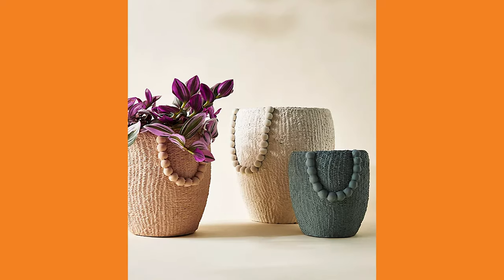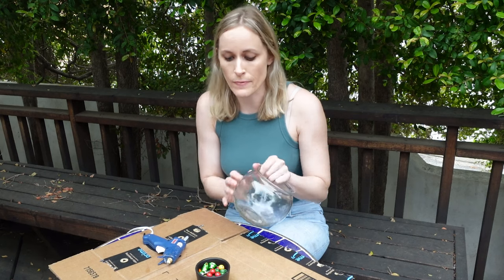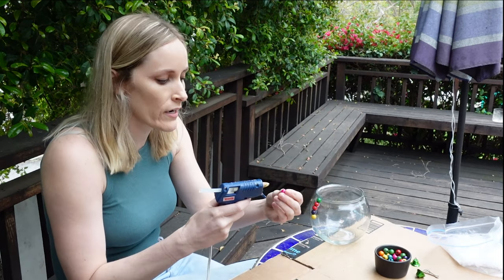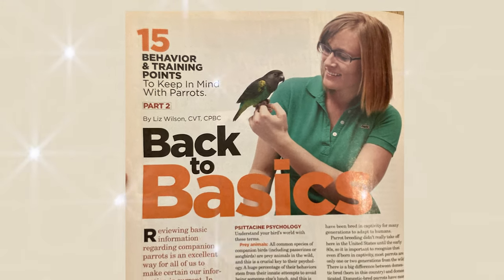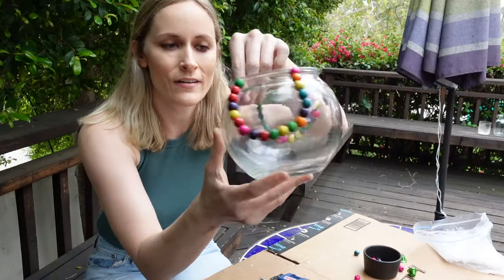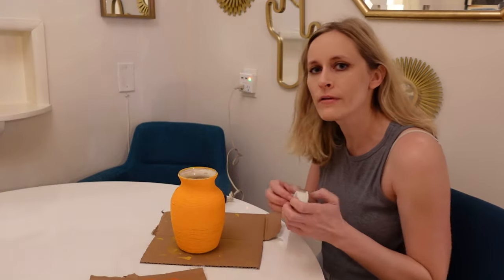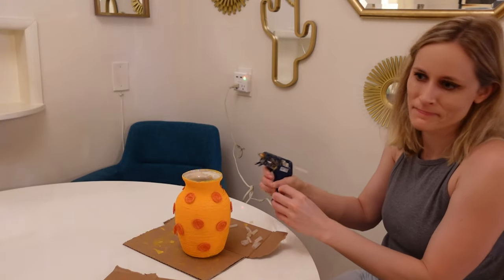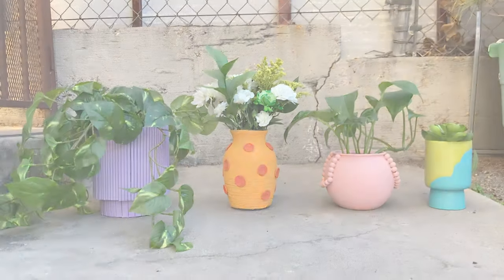DIY Dollar Tree Planters | Anthropologie & West Elm Dupes (in COLOR)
Spring has sprung, so it’s time to dress your greenery up with these DIY Dollar Tree Planters. This week we’re dupe-ing some of my fave planters from Anthropologie & West Elm—and giving them a colorful twist. (You can easily find these supplies at your local thrift or dollar store.) They’re bold. They’re bright. They just might blind you. And that’s why I love ‘em.

Anthropologie Charlie Sprout spotted bulbous vase: shorturl.at/jkqEL

SUPPLIES

Anthropologie Mesa Pot
-Fish bowl
-Wooden beads
-Ceramic-style paint
-Hot glue

West Elm Fluted Ceramic Planters
-Dollar store dowels
-Floral foam rounds
-Large planter
-Hot glue
-Gloss Gumdrop Spraypaint by Krylon

West Elm: Bishop Ceramic Indoor/Outdoor Pedestal Planter
-Ramekin
-Old candle jar
-Hot glue
-Gloss Citrus Green Spraypaint by Krylon
-Turquoise Tint Krylon Chalky Finish chalk paint

Anthropologie Charlie Sprout spotted bulbous vase
-Twine
-Dollar store vase
-Hot glue
-Acrylic paint

FILMING INFO